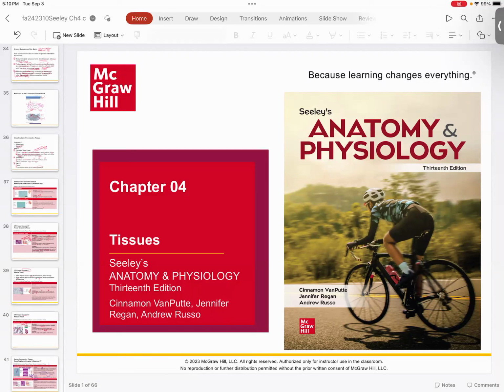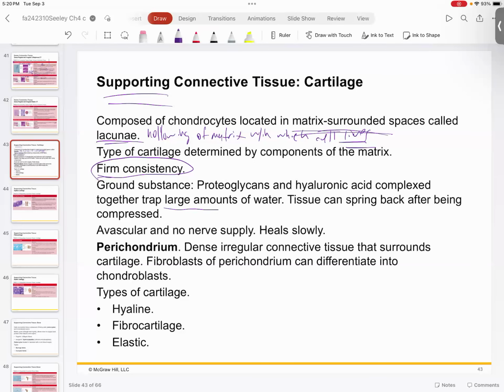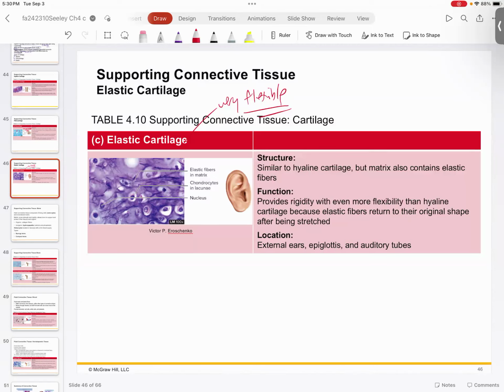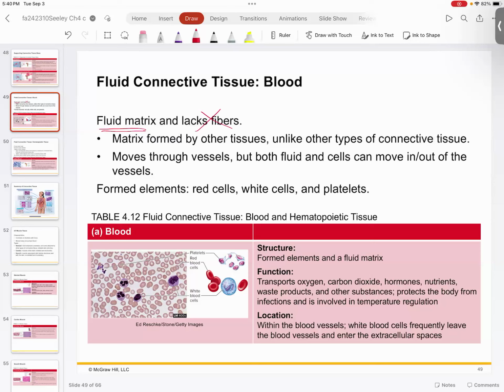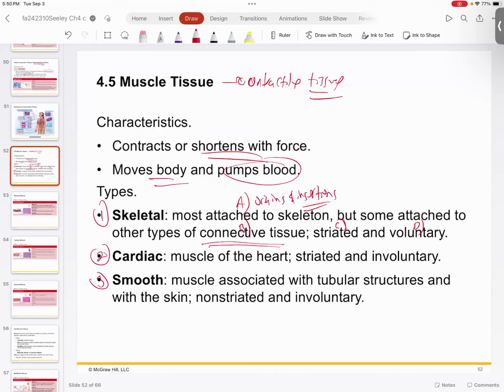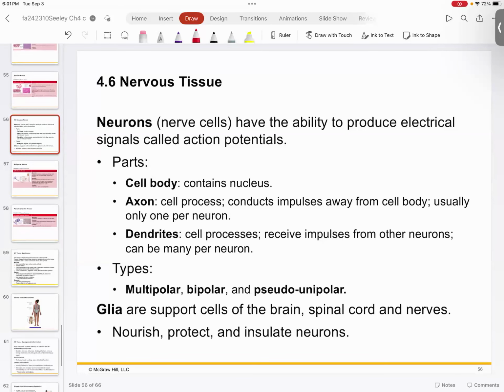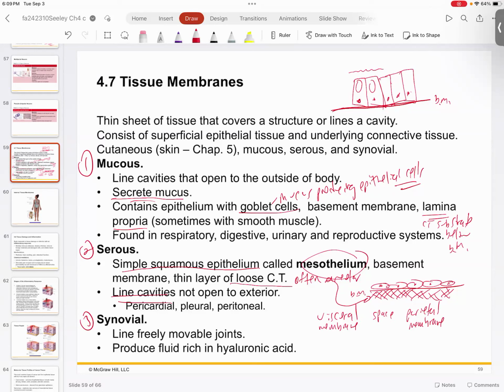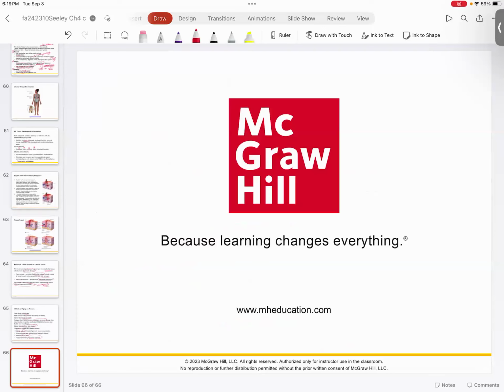GMT20240903 230938 Recording 1920x1440